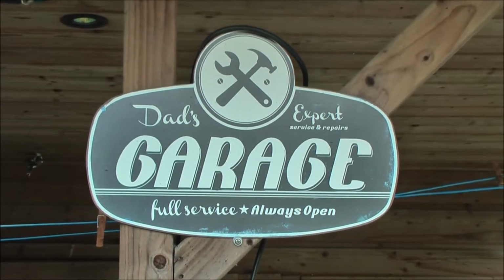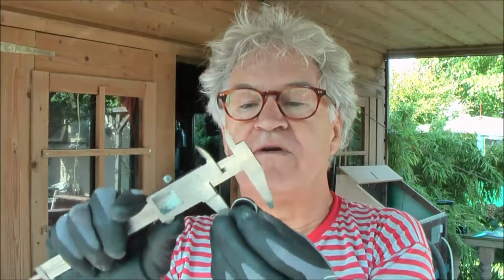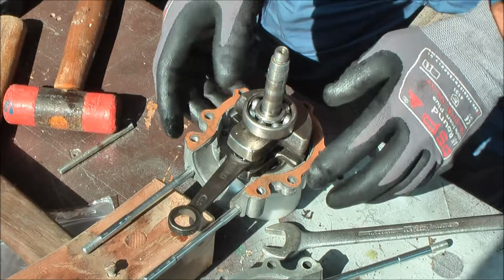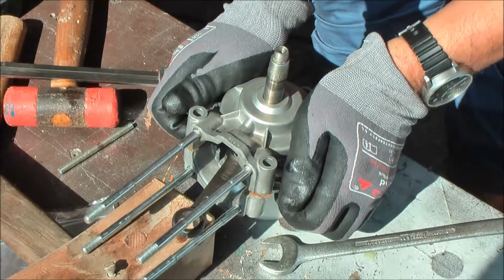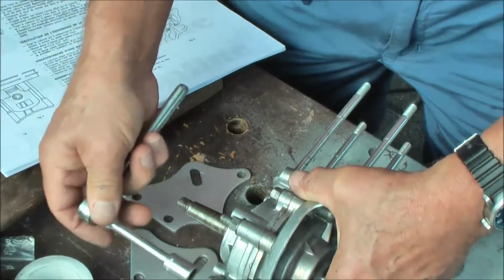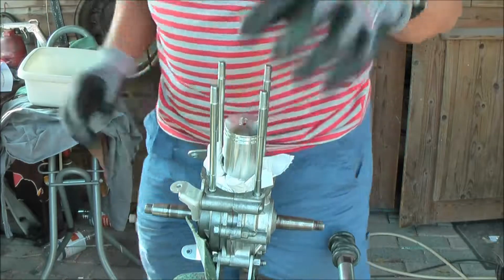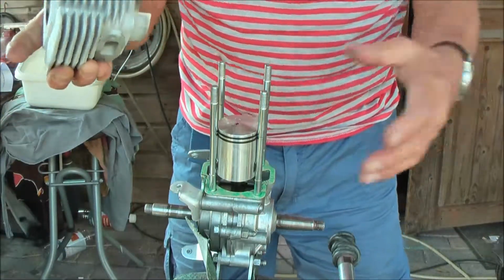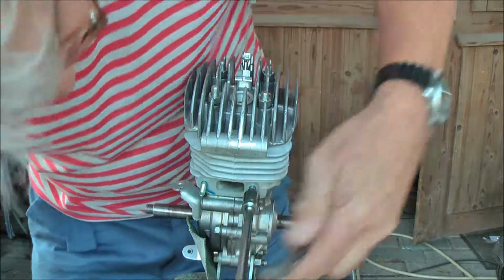Mobylette Motobécane AV72,5r engine assembly, Part1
Part 1 Shows and explains how to mount crankshaft, oil seals, bearings, carters, piston and cylinder. Part 2 shows how to mount and set ignition, clutch/variator and how to marry the engine with the frame. A separate video shows how to (dis)mount, clean and check a relay-linkage-transfer box (boite de relais).